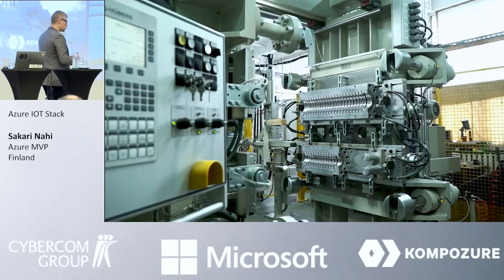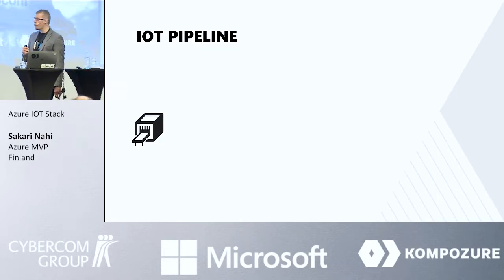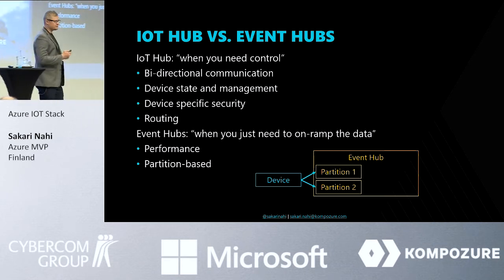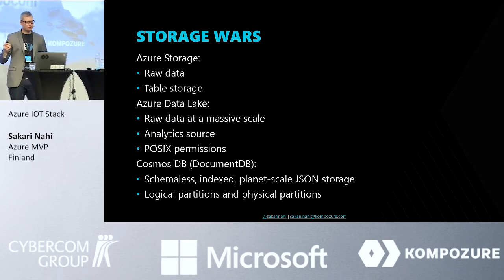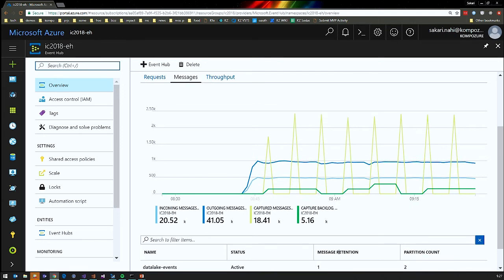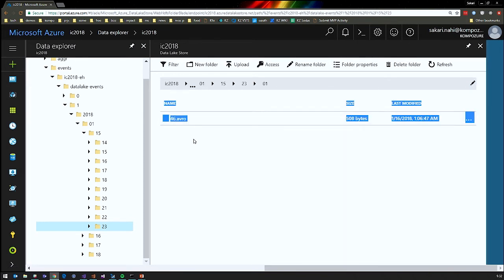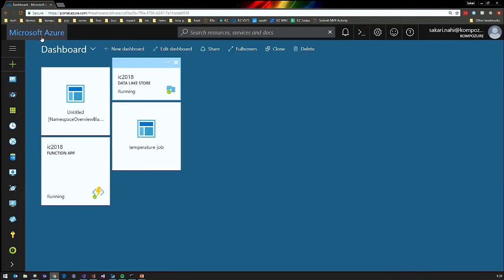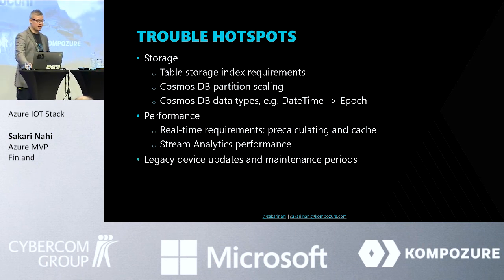IglooConf 2018: Sakari Nahi - Azure IoT Stack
Sakari Nahi is the Coding Executive Officer and co-founder of Kompozure Ltd, a Finland-based company focusing in building challenging Microsoft Azure PaaS custom solutions since 2011. Sakari is also an Azure MVP. He is the co-host of the Finnish Microsoft-scene podcast Ikkunastudio as well as a key organizer of Finland Azure User Group
Sakari has developed professionally since 2002 and Microsoft .NET 1.0. He identifies himself as a coder, and he is passionate about distributed PaaS solutions, emerging technologies, and synergies thereof.

Azure IoT Stack

The presentation gives you the expertise to start designing your own IoT solution. The Azure tools explored are IoT Hub, Event Hubs, Functions, Stream Analytics, Storage, Cosmos DB and Data Lake. Many of these tools overlap, and the presentation will give you the capability on deciding between them as well as concrete tips on real-life implementations.